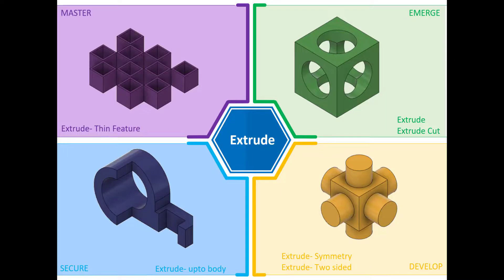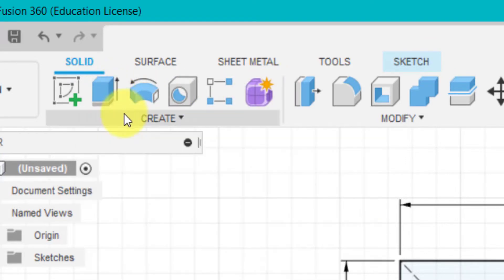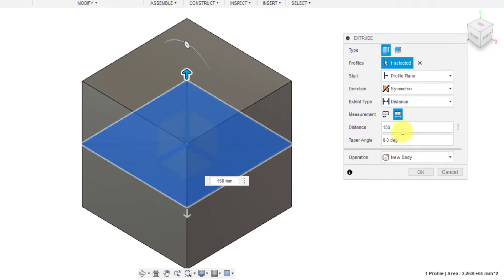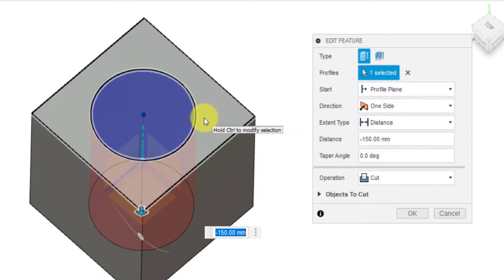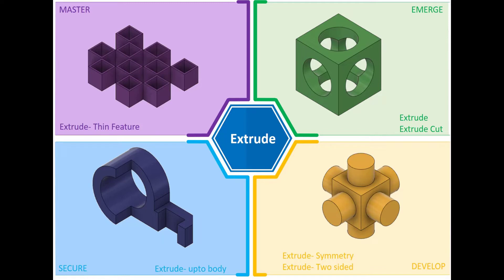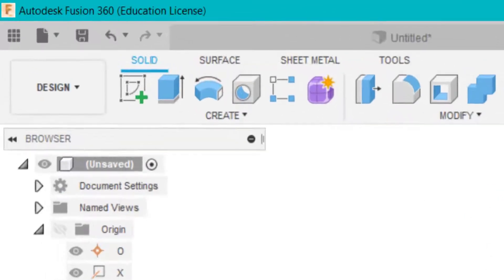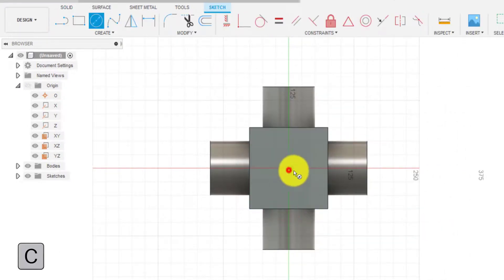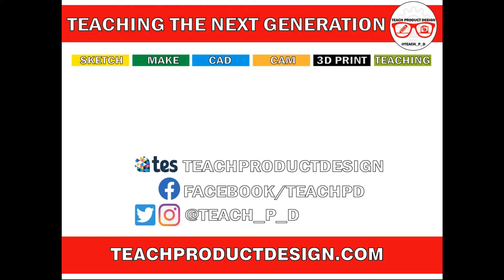FUSION 360 Tutorial. EXTRUDE Feature (Part 1).....How does it work? | The basics!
Part 1
How To Use the Extrude Feature in Autodesk Fusion 360 (for Complete Beginners) // Learn how to use the Extrude feature in Autodesk Fusion 360. The Extrude feature is pretty simple to use. All you have to do is………. select a sketch and click Extrude! Easy? There are a few other options/tip/tricks to check out.

0:31Start of challenge 1
08:44 Start of challenge 2